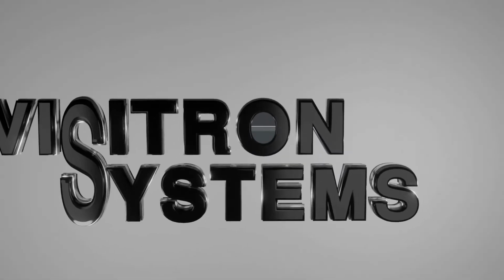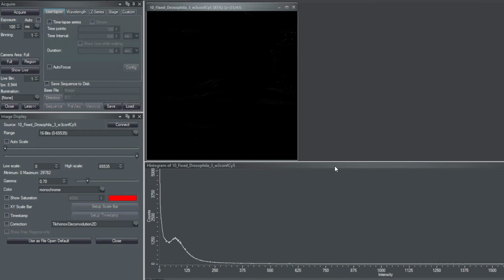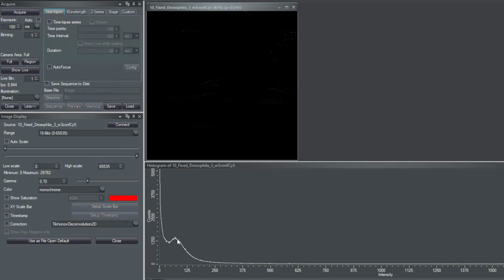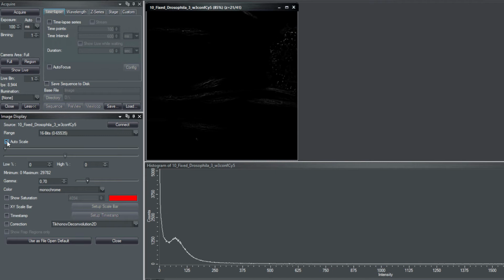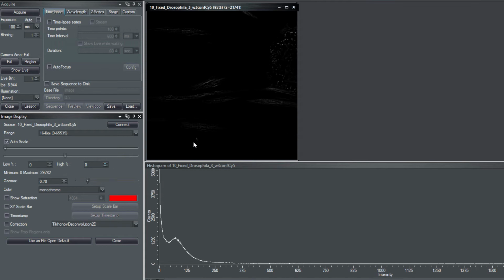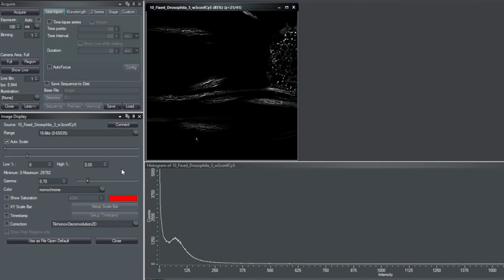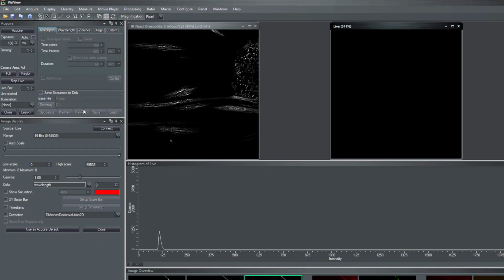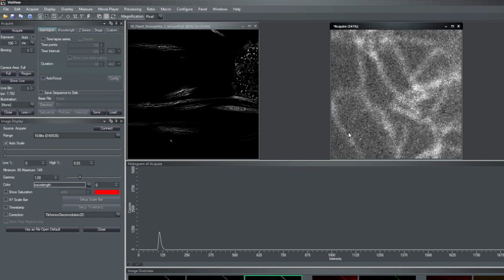Quick tip #02 - Auto Scaling